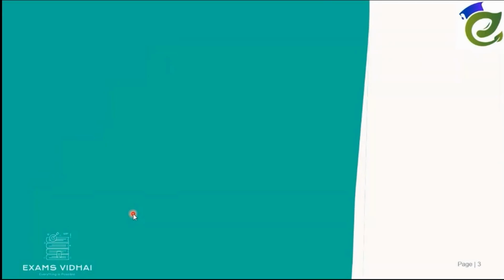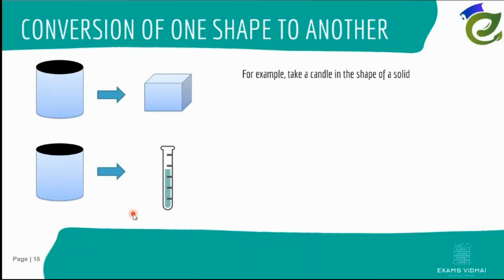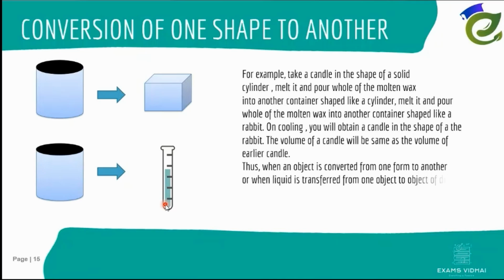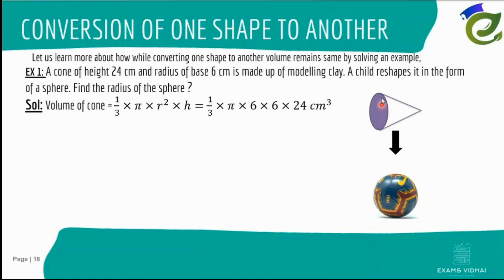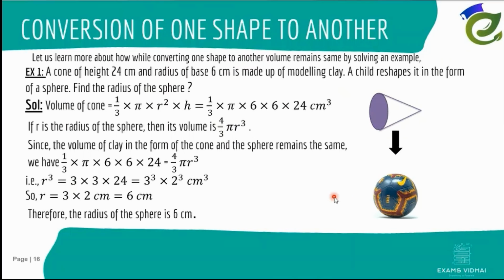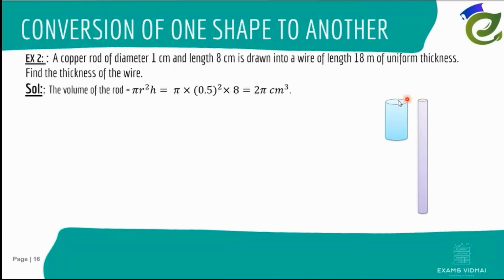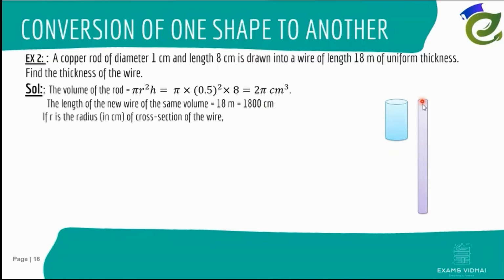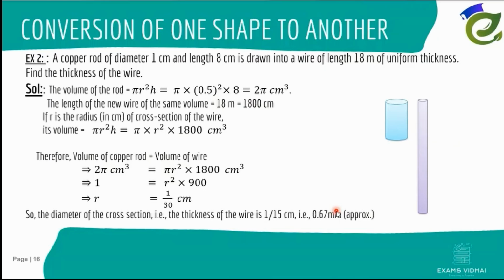Surface Areas and Volumes - Part 3 | Maths | NTSE NMMS | Vidhai Exams Possible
In this video, our Vidhai volunteer Kanakam Sriram teaches about Surface Areas and Volumes concept and problems for NTSE and NMMS exams preparation.

Vidhai
IIITDM Kancheepuram
Physics
Chemistry
Maths
Mental Ability
Biology
NTSE
NMMS
Exams Vidhai